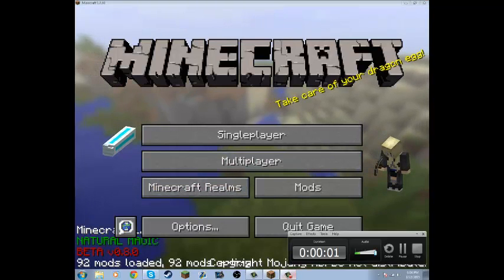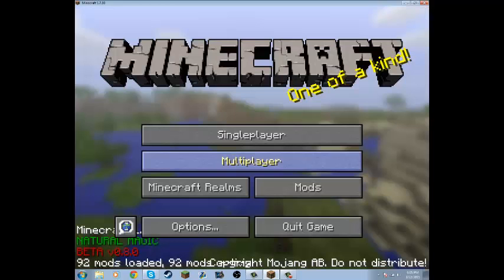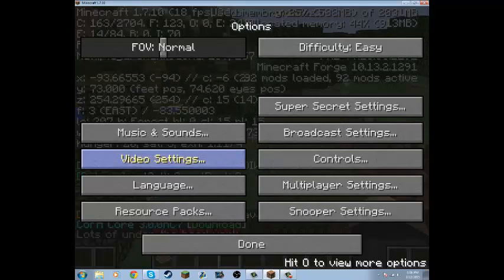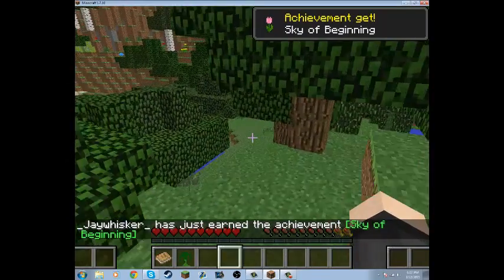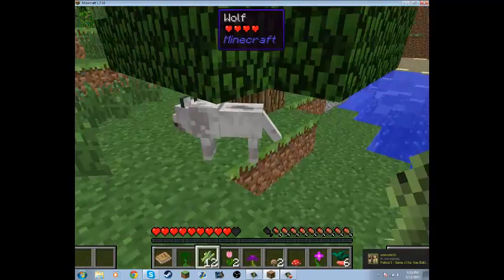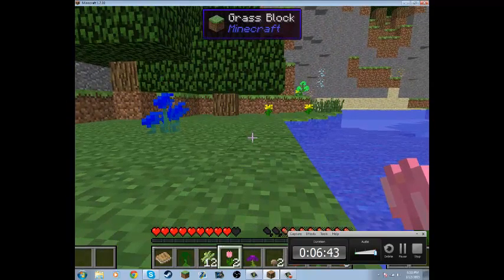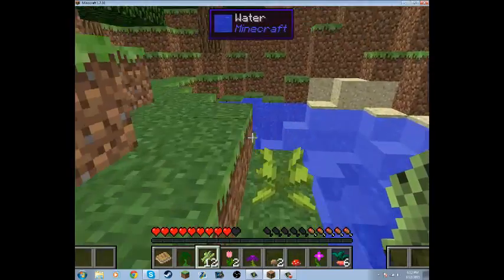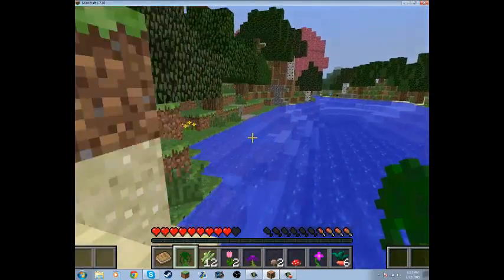TechnoCraft Ep1 A New Journey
Also omergawd! Gameplay! This will be our permanent series :D